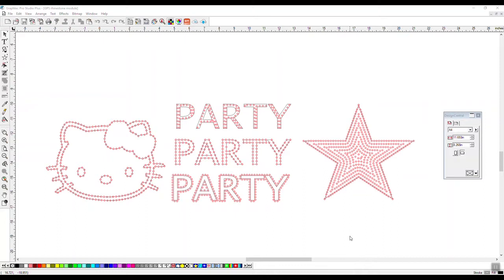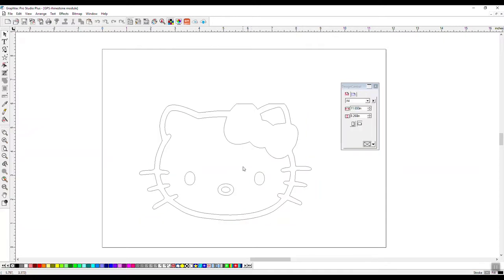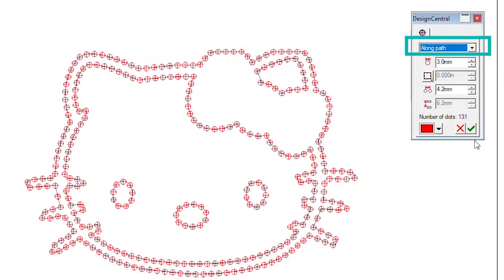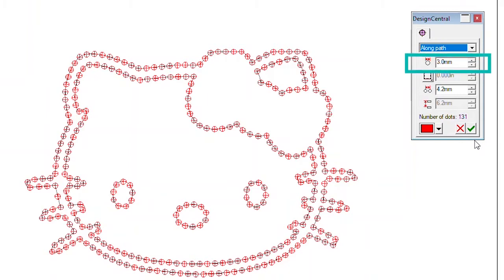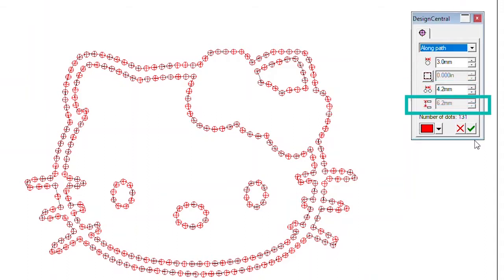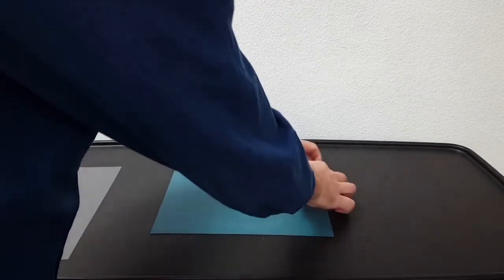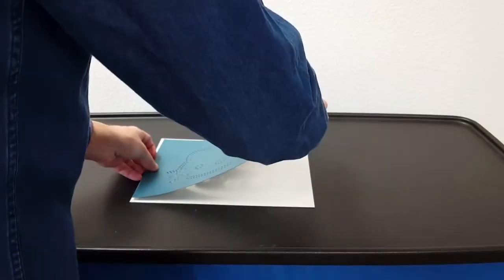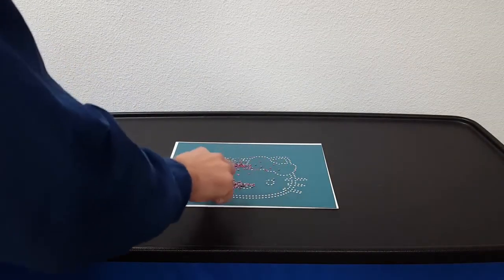Graphtec Pro Studio Rhinestone Module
Order the Graphtec Pro Studio Rhinestone Module, nesting license, or the full version of Graphtec Studio